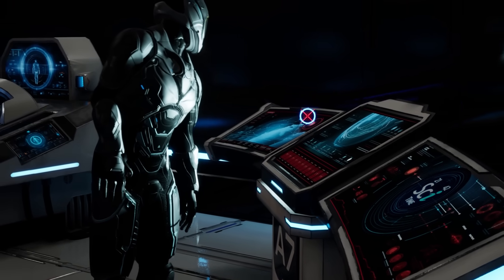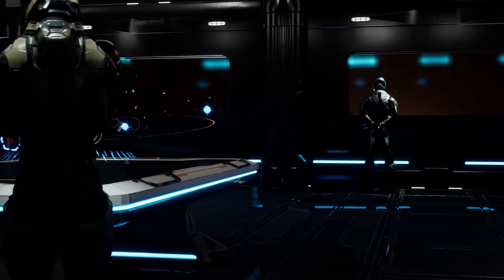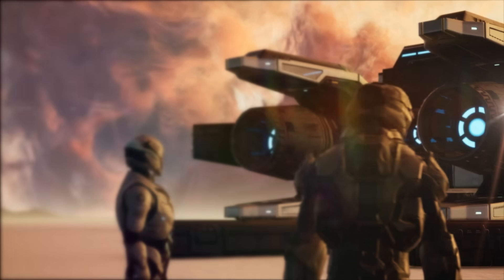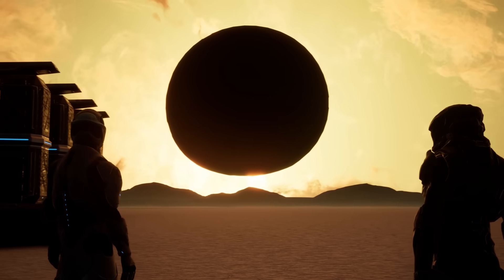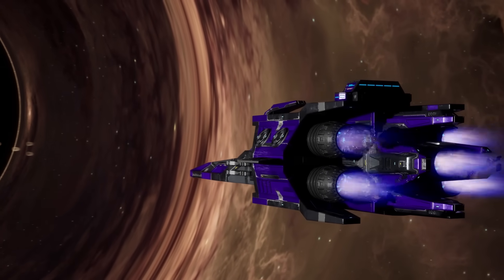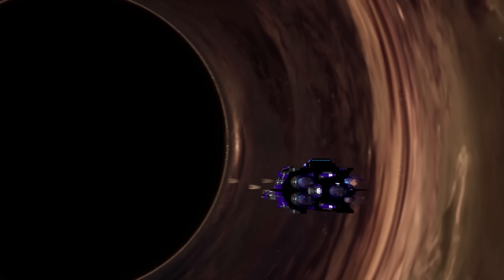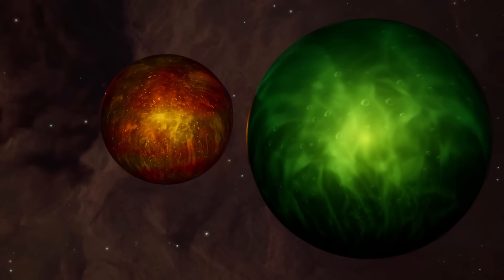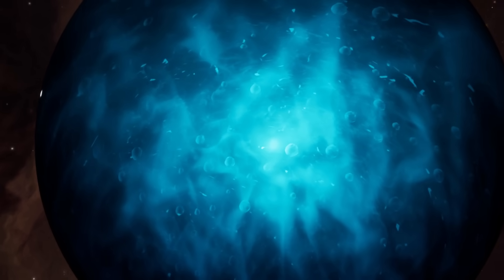Brian Cox Explains Black Holes - From Birth to Death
Brian Cox explains in simple terms what a black hole is. He then explains how supermassive black holes form, how big black holes can get, how long you can survive falling into a supermassive black hole, and whether or not our whole universe could be residing inside a black hole.

Brian Cox makes these complex ideas feel surprisingly accessible. His calm and thoughtful delivery helps break down the overwhelming scale and strange physics of black holes. Whether he’s talking about event horizons, spaghettification, or the possibility of a universe within a black hole, Brian Cox brings curiosity and clarity to every concept.

These animations were created using Unreal Engine 5.4.4.